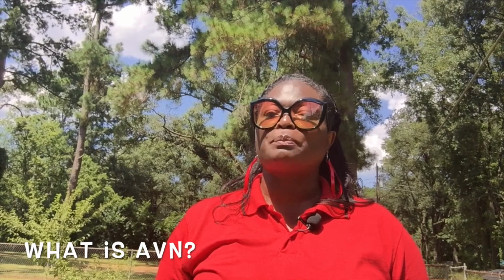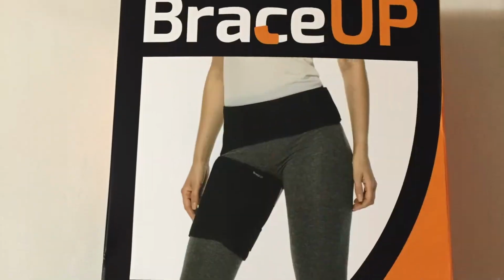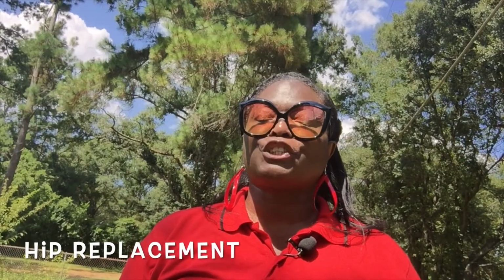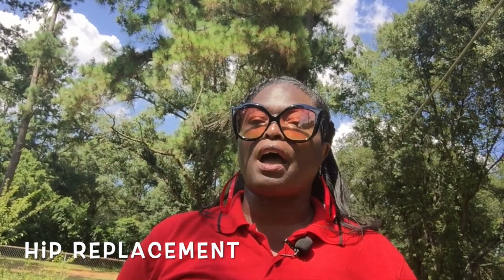Avascular Necrosis: Complication of SCD with Patient Advocate Monica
Avascular Necrosis is the death of bone tissue due to lack of blood supply.  Also called osteonecrosis, but it can lead to tiny breaks in the bone and the bone's eventual collapse.

Mailing Address
Patient Advocate Monica
SWGA Sickle Cell Awareness